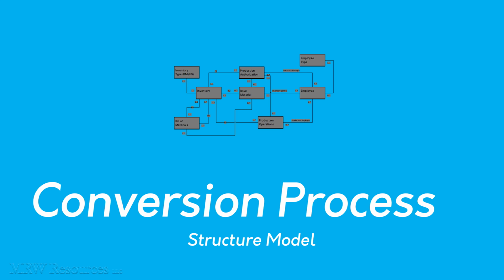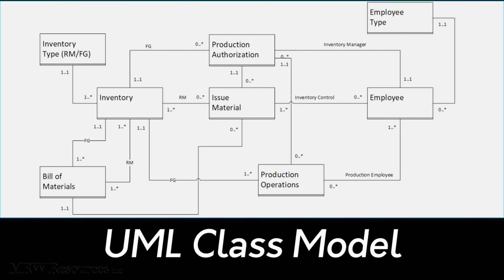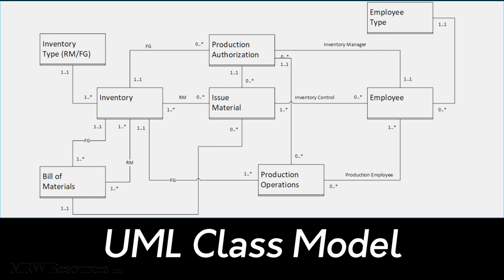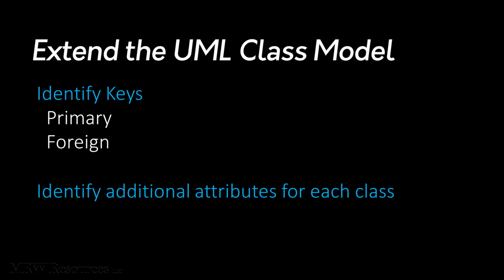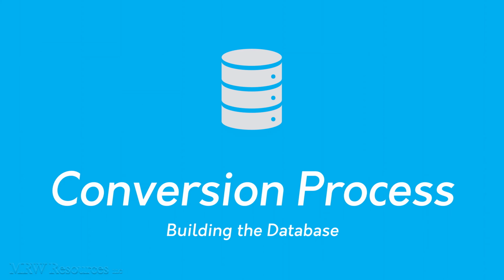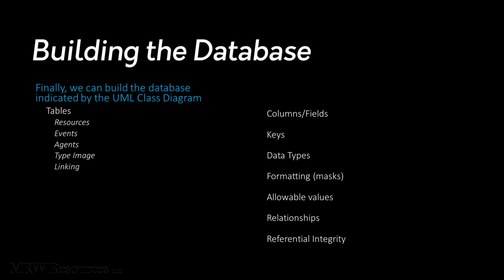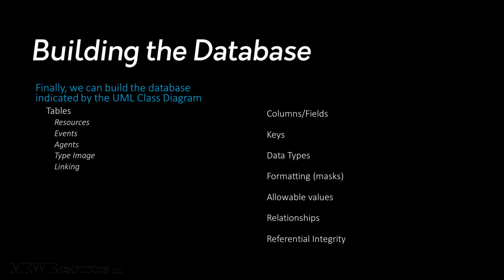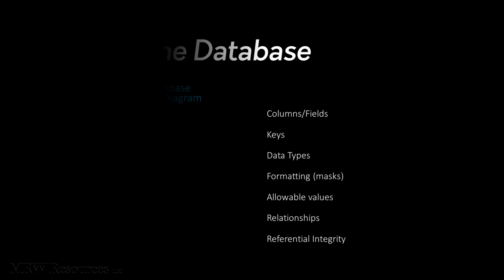Conversion Process UML, Database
A sample UML Class Model diagram for the conversion process, as well as a discussion on how that model informs the resulting relational database built to support the conversion process in the AIS.